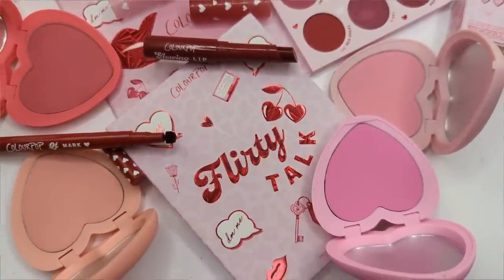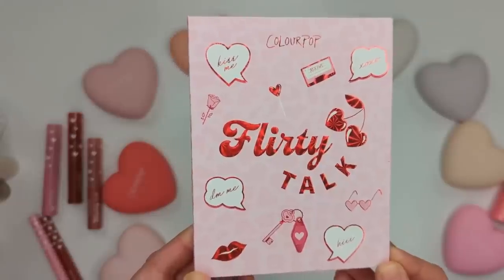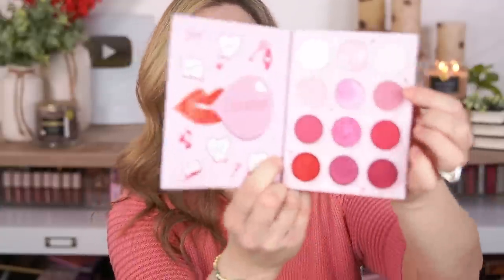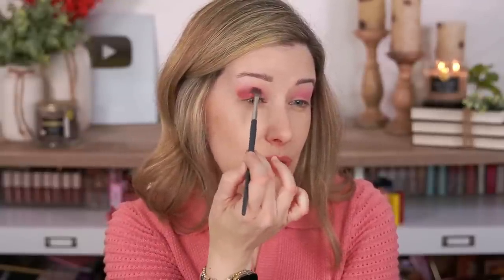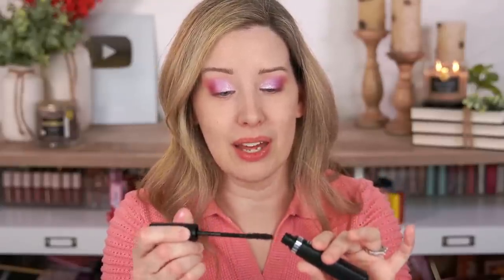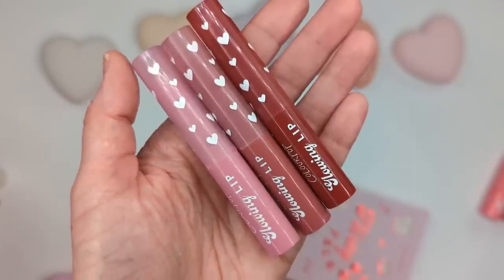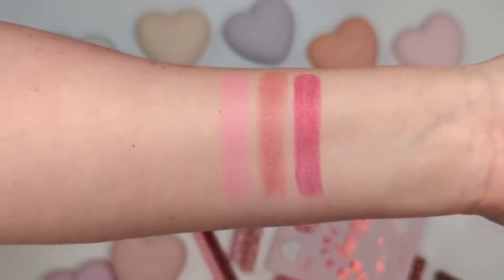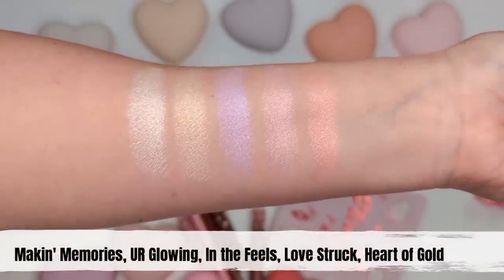The CUTEST Colourpop Collection? 😍💕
The Colourpop Valentine's Day 2023 Collection is here and even though I mostly was excited about the blushes, I got a few surprises!

Product was sent to me for free but I have no obligation to post a video.